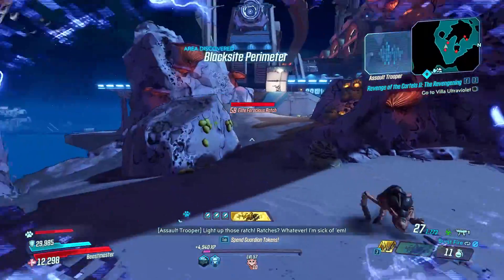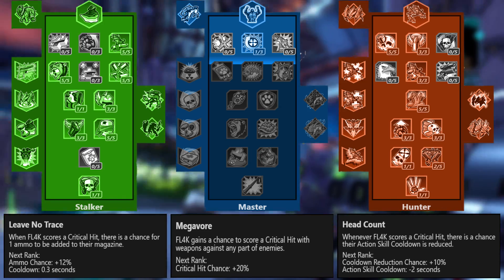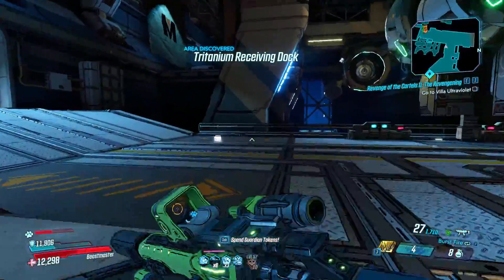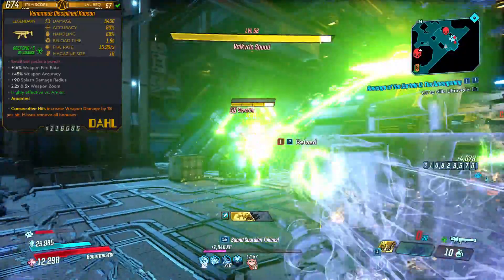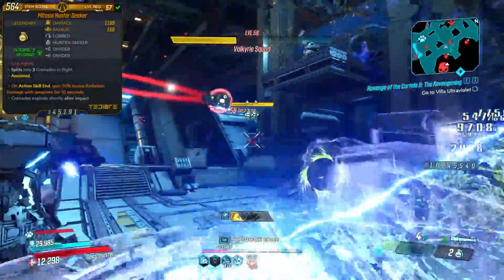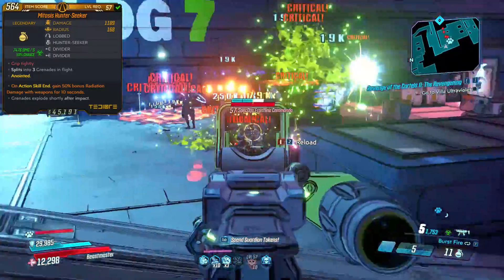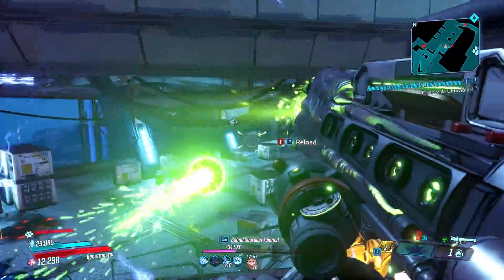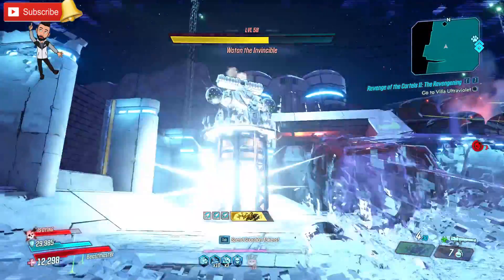BEST M10 FL4K BUILD w/ NO RAKK INVINCIBILITY SPAM! HUGE DPS Solo Build Guide, Gameplay and Gamesave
Come watch me play games LIVE here!